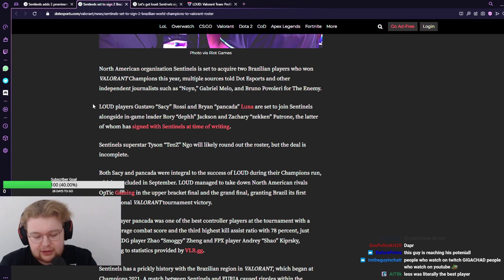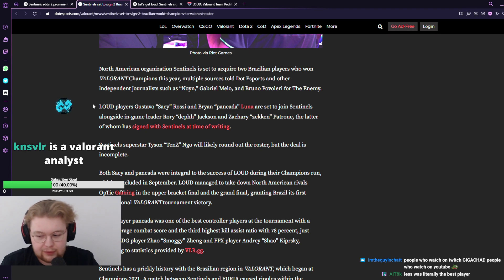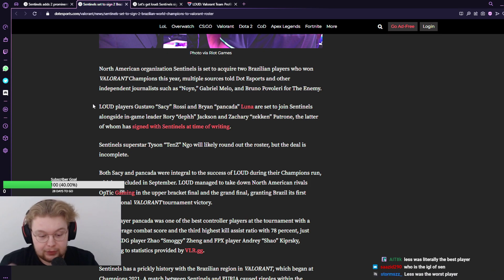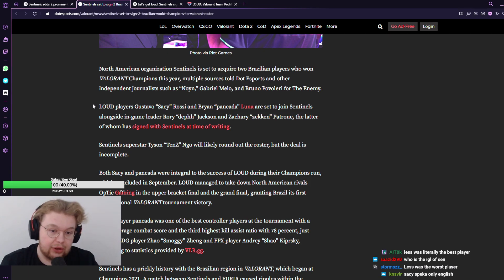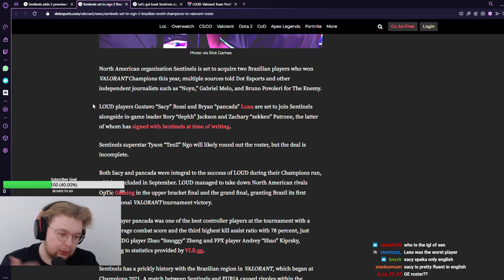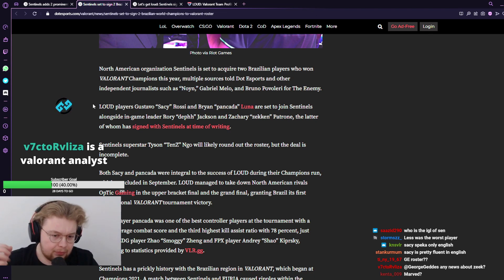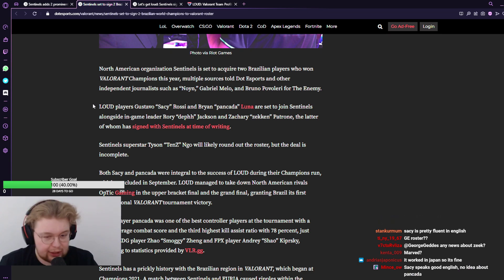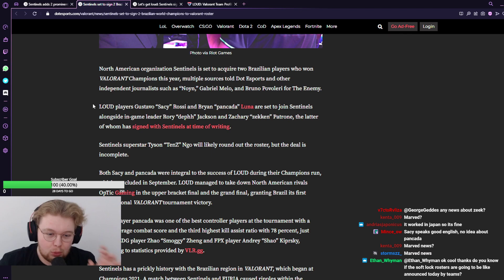George Geddes Explains The Importance Of Sacy & Pancada In Sentinels